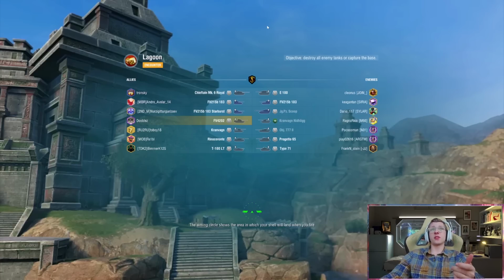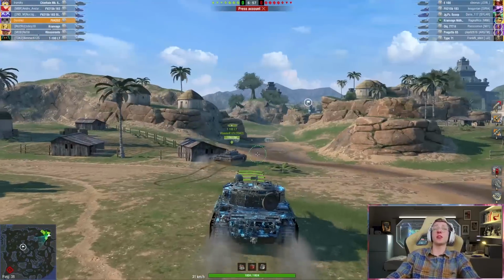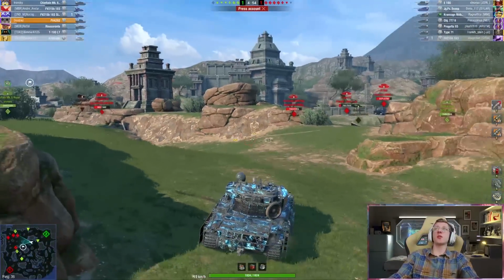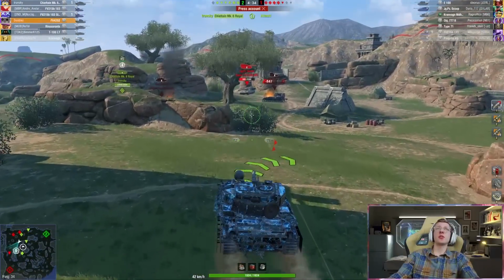BAD PLAYERS BEWARE!